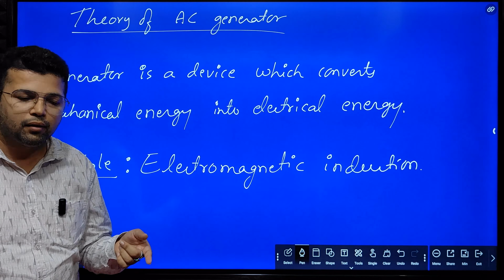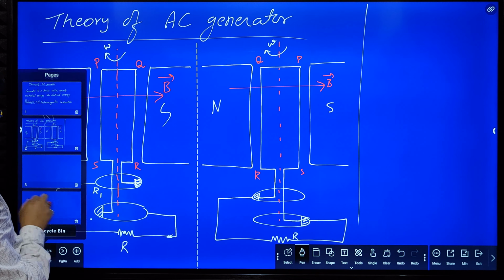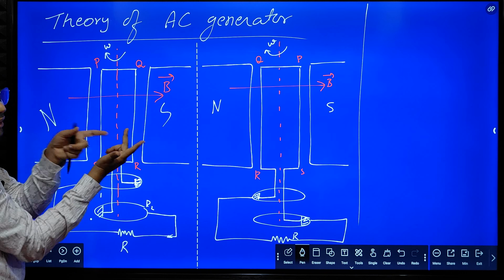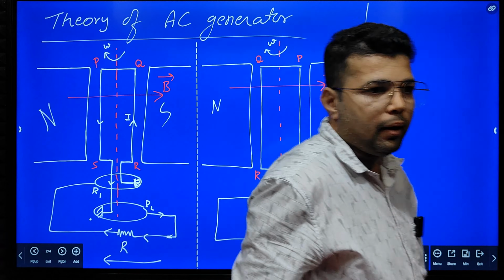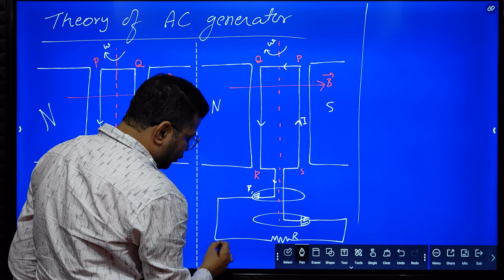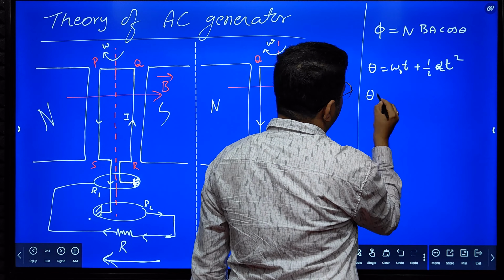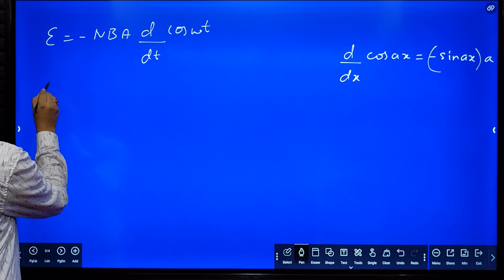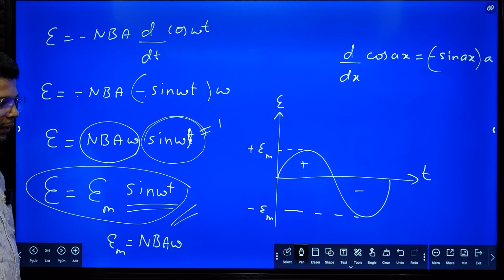AC generator construction - working and theory - class 12 physics